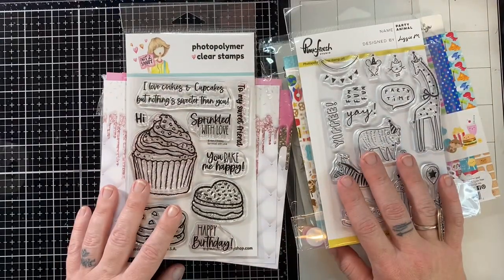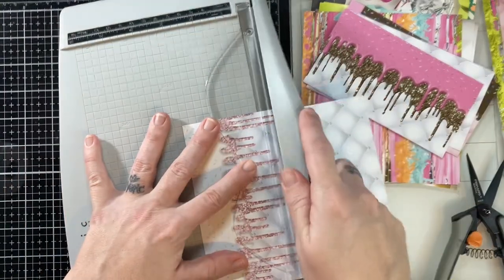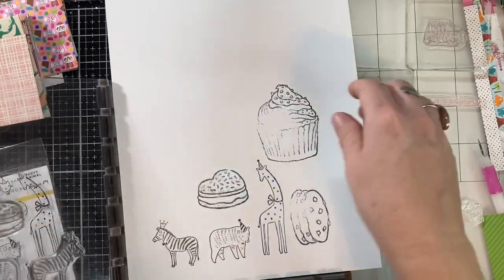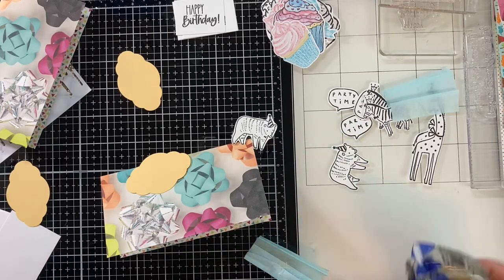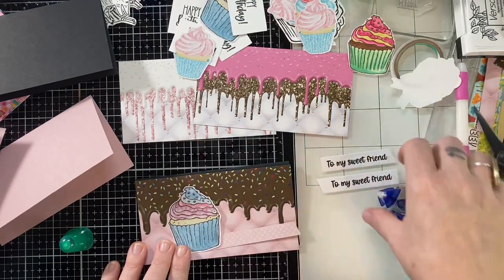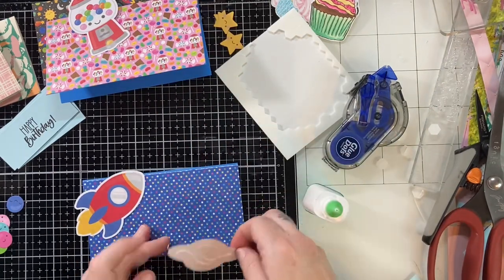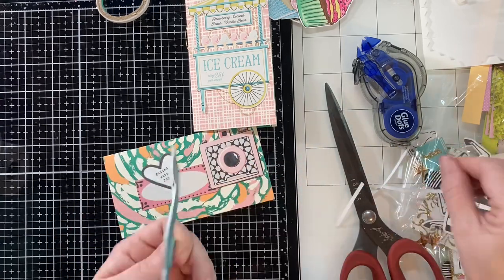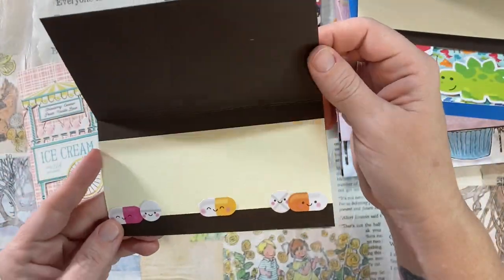6x6 paper project/Mini Slimline cards/ No special supplies required 20 cards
Looking for a way to use up some 6x6 paper pads and make a bunch of cards? Well this maybe one of the easiest ways possible... mini slimline cards. Come along as I show you how I made 20 cards fast. Hope you enjoy the video and try this out. Let me know if you do and how you like it.